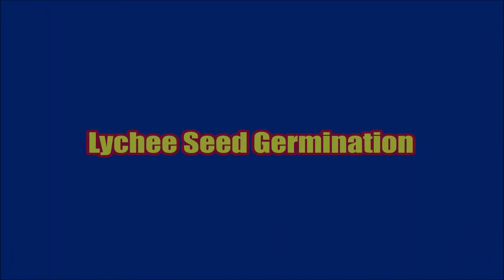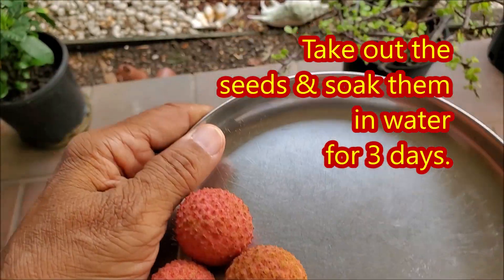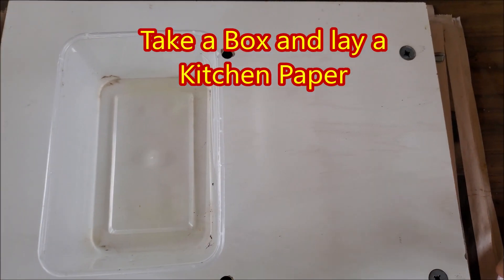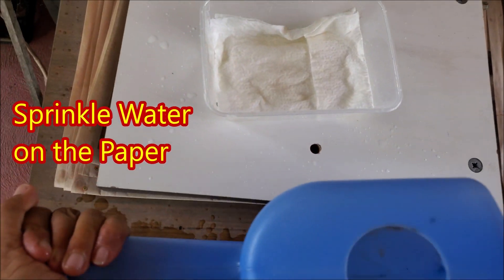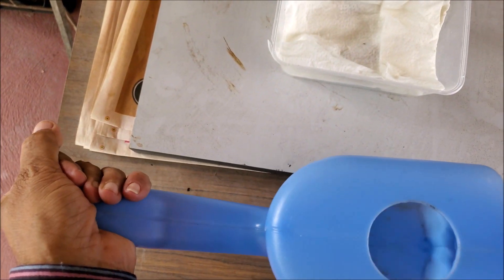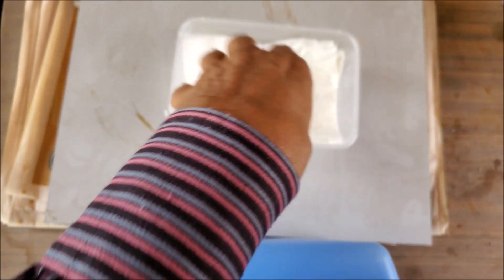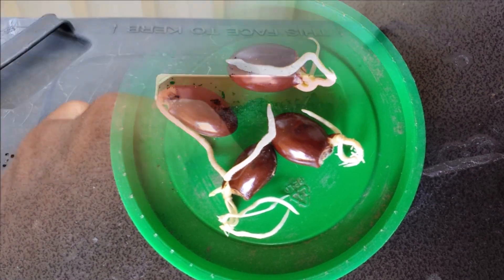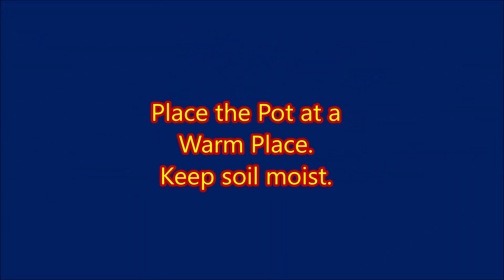How to Grow Lychee Tree From Seeds: Lychee Seed Germination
Learn how to grow lychee from seed. Growing lychee from seeds involves lychee seed germination which needs a warm climate and high humidity.  Growing a lychee tree from seed needs hot whether, so in winter you need to bring the young lychee tree indoors otherwise it may die. Outside, the lychee tree will not survive below a temperature of −4 °C or 25 °F. The lychee tree grows best outdoors in ground, but it is possible to grow it in pots.  In India, Philippines, New Zealand and Australia it can be grown in cooler areas.